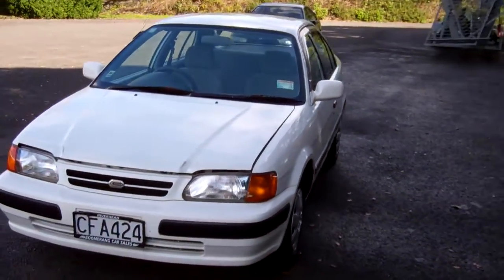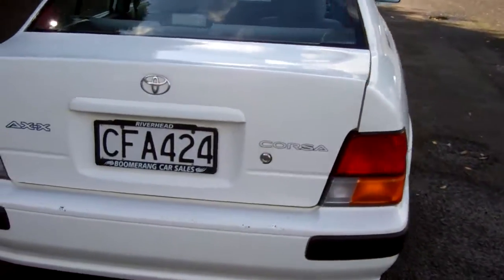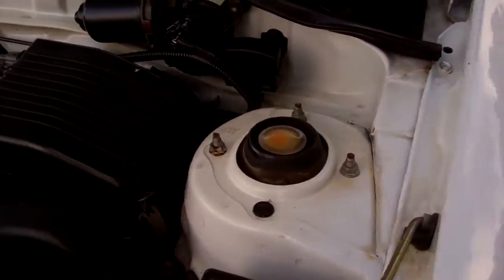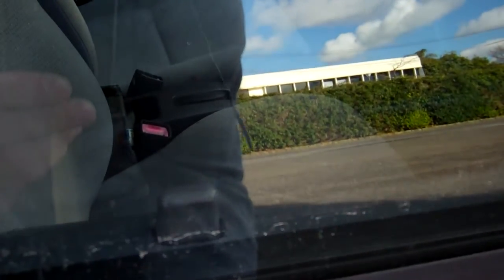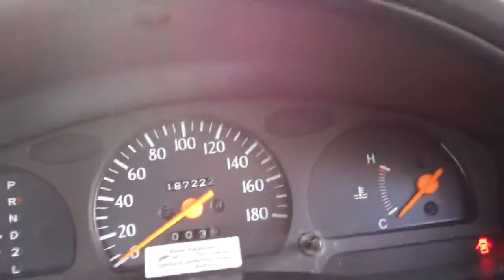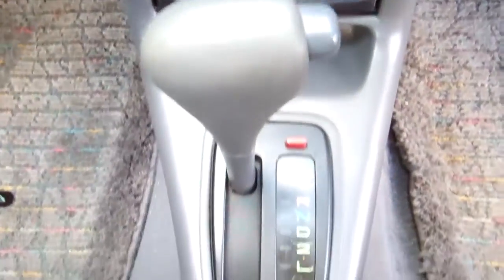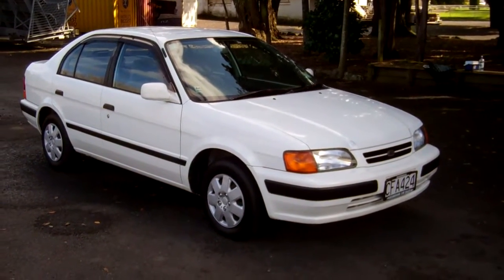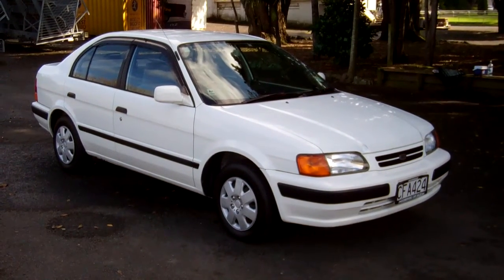1995 Toyota Corsa AX-X $1 NO RESERVE!!! $Cash4Cars$Cash4Cars$ ** SOLD **